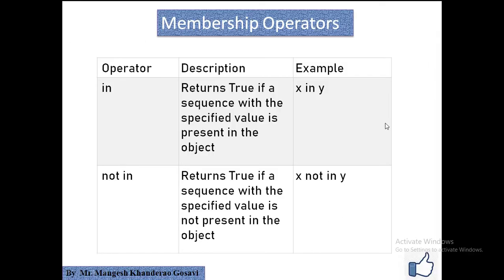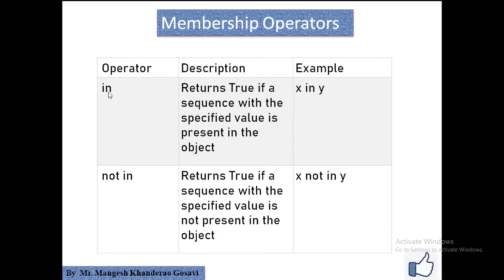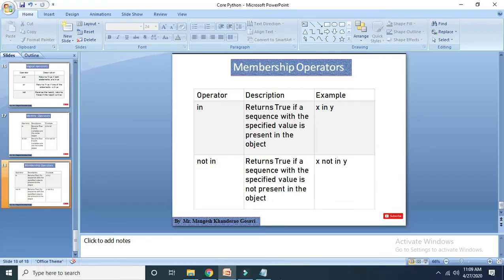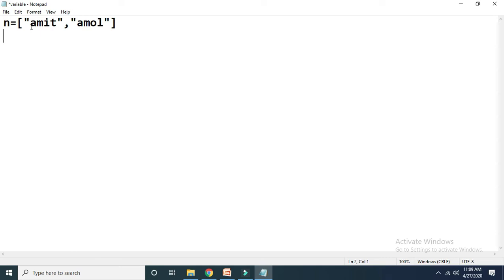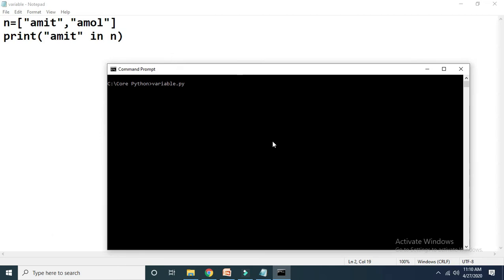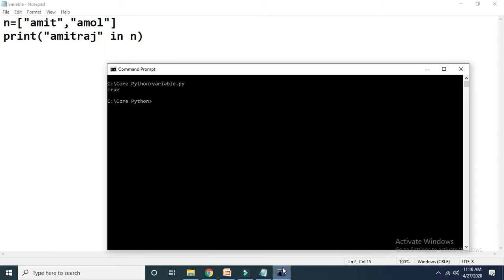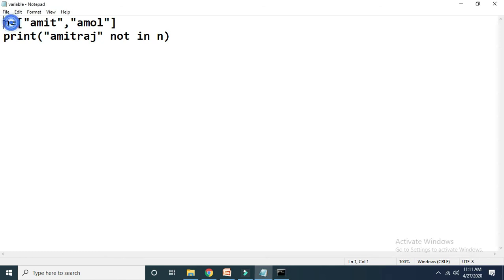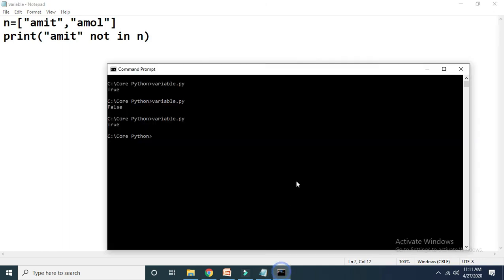35 Membership Operators In Python